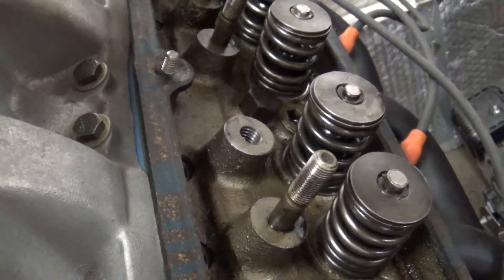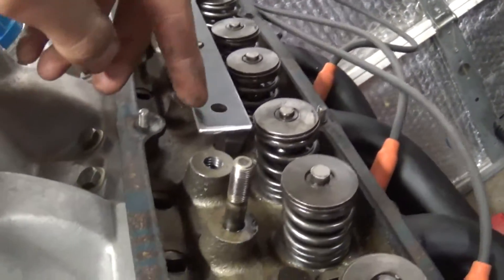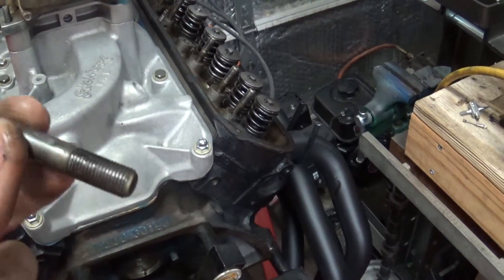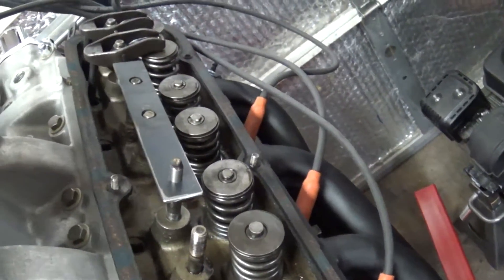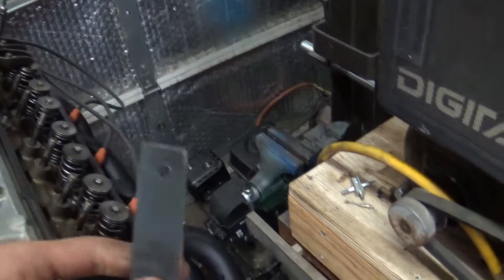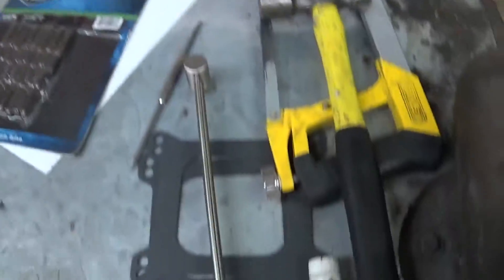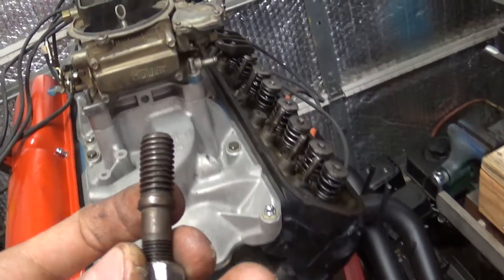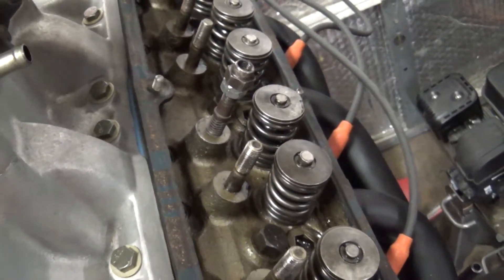Screw-in rocker stud installation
One of the rocker studs was pulling out of the head, so I made a guide to tap the hole for a screw in stud.